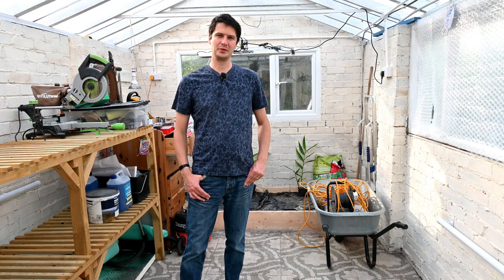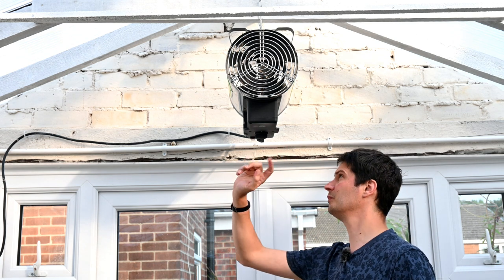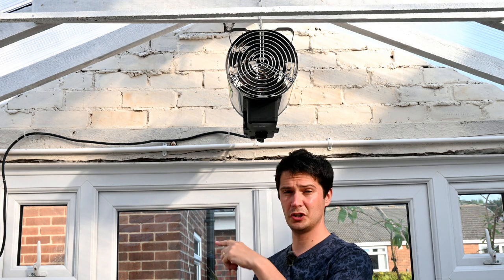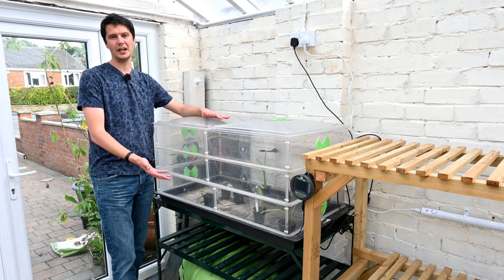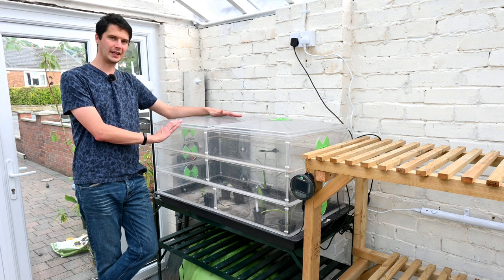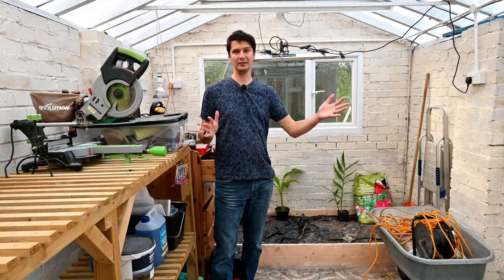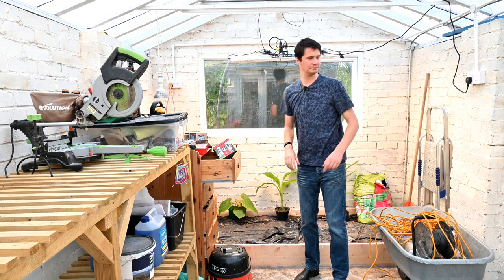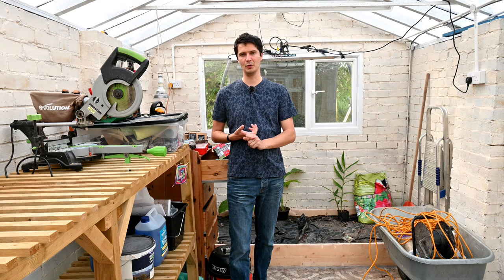Greenhouse heating and lighting set up for winter Ideas and my set up.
Here I look at my grow space over winter, fan heater, tubular heater, propagator, heat mats and sand box.  Looking at general and grow lights briefly.  Costs and cost reductions.